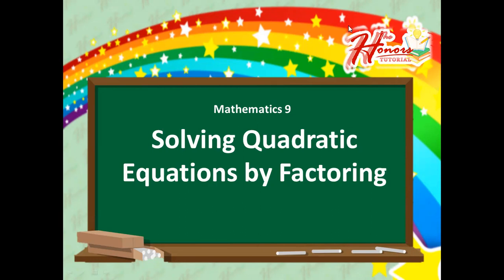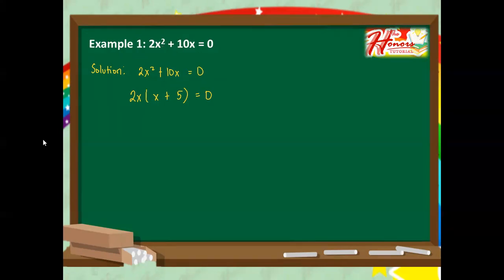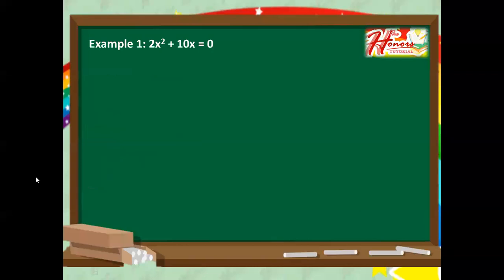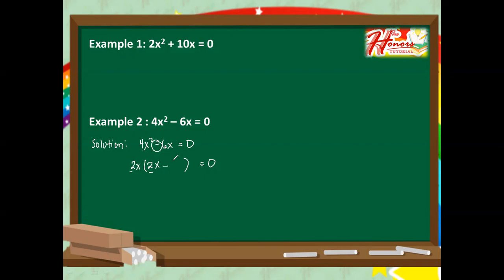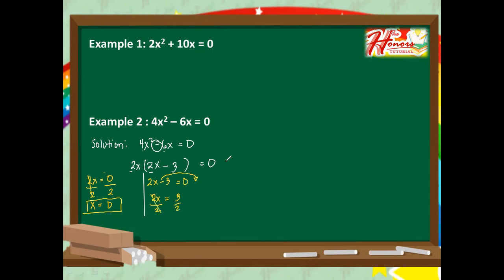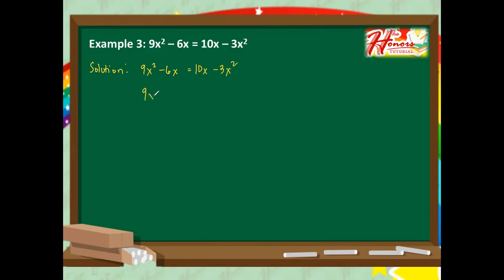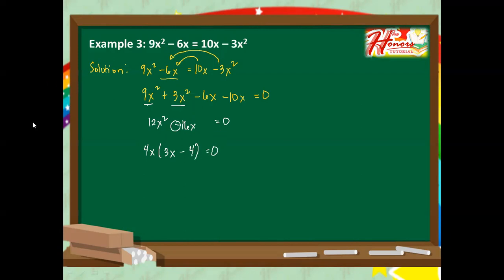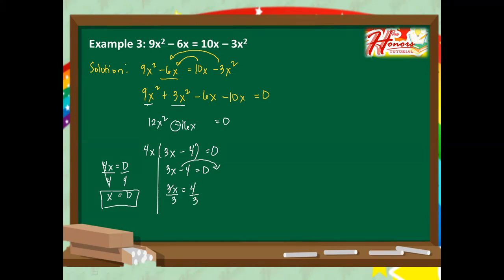Math 9 Solving Quadratic Equations by Factoring